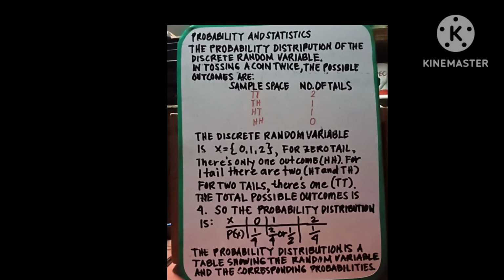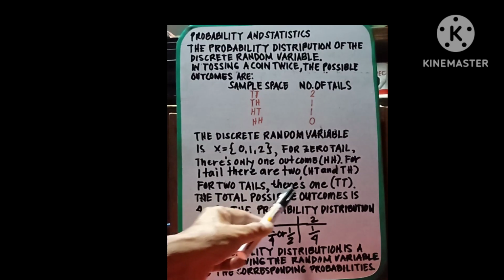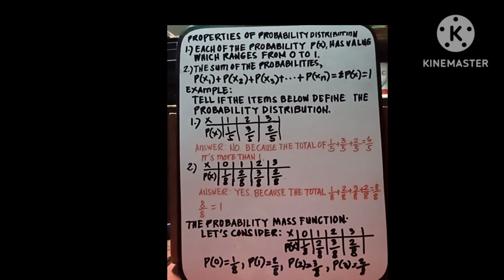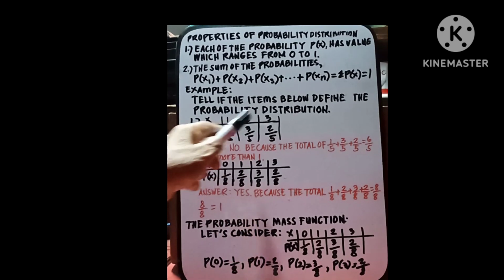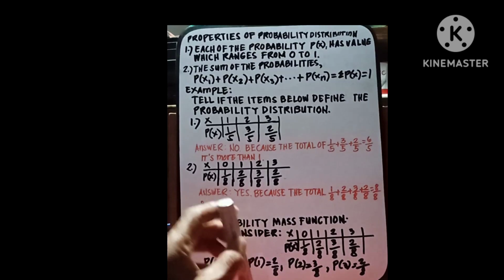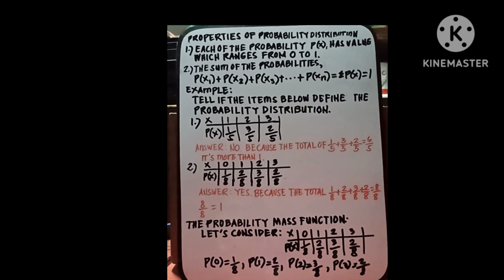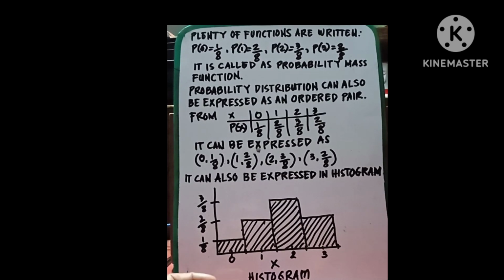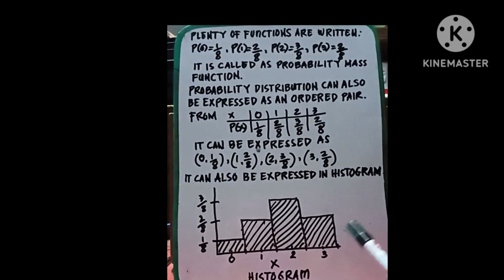Probability and Statistics : The Probability Distribution of the Discrete Random Variables